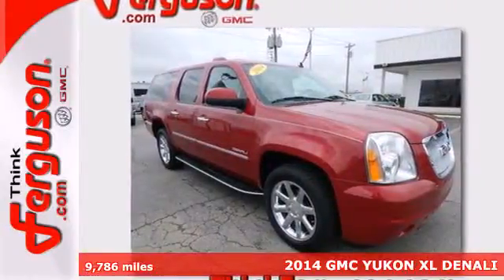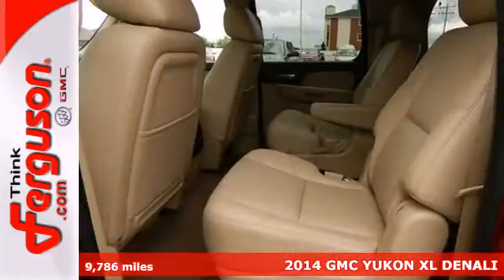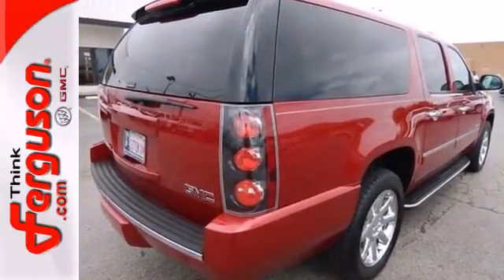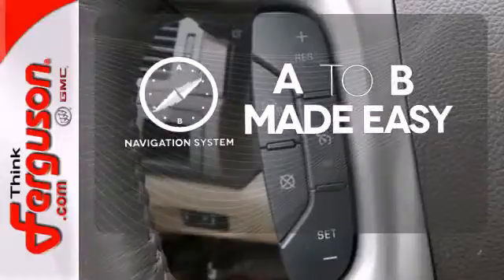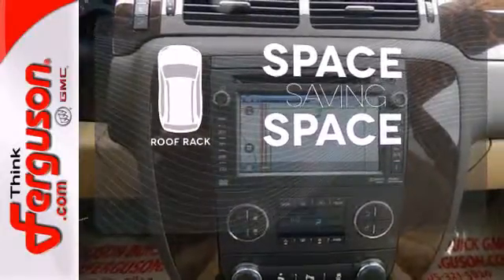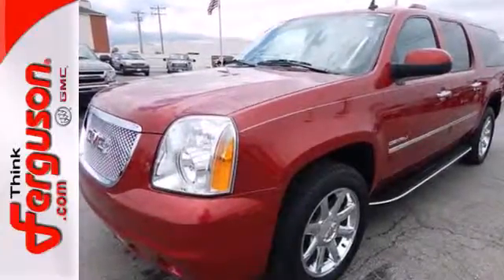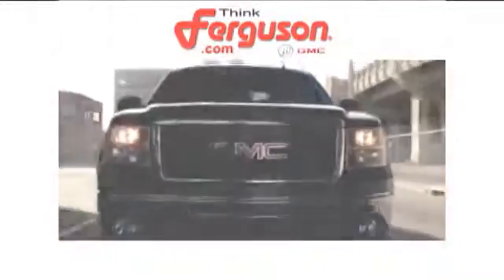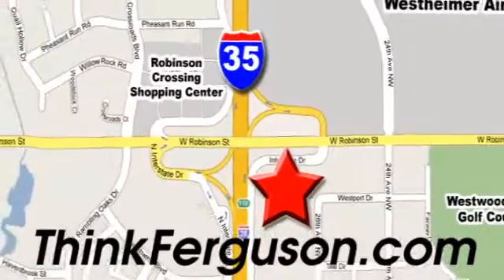2014 GMC YUKON XL DENALI Norman OK Oklahoma-City, OK G8051A - SOLD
Year: 2014
Make: GMC
Model: YUKON XL DENALI
Engine: 6.2 Liter 8 Cylinder
Transmission: 6 Speed Automatic
Color: Red
Interior: Beige
Mileage: 9786
Stock #: G8051A

Address:
1015 North Interstate Drive